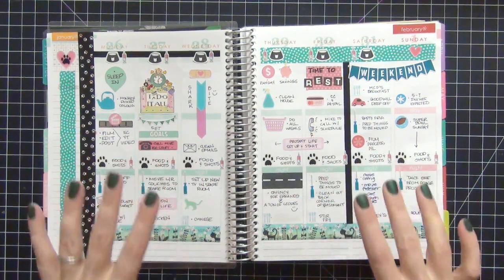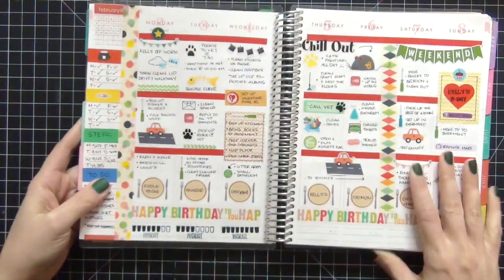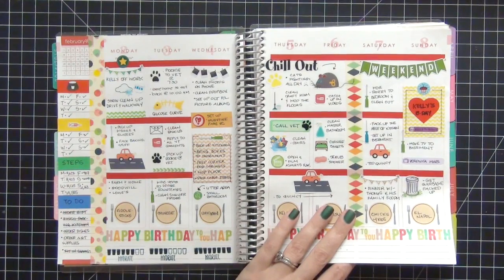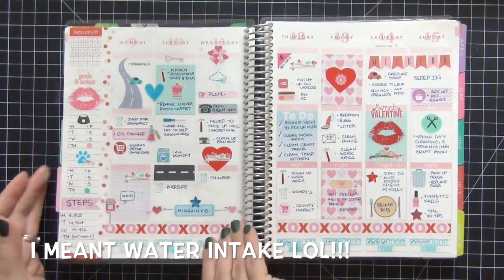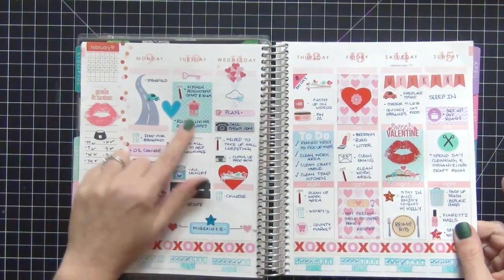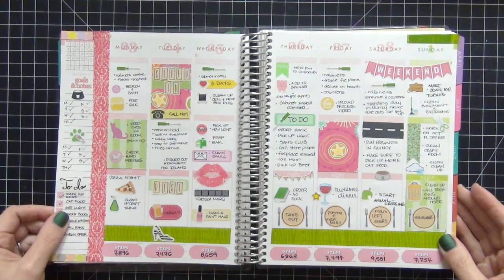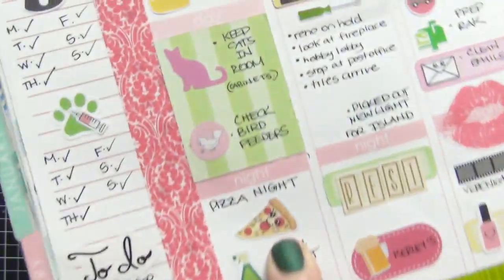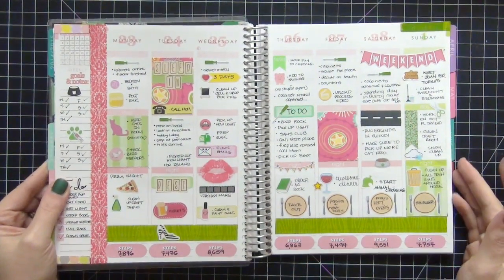Erin Condren Share: February 2015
LINKS for Supplies and Sticker Sources

It’s Planning Time - Dish Stickers

Station Stickers -Photo String Sticker

Planning Made Easy - Road Sticker

Plantastic Planning - Hammers and Screwdriver Stickers

Lillie Henry - Youtube Sticker

WeftandOlive2 - Cat Sticker

ScribblePrintsCo - Weekend Banner

OhHello Stationary - Wine Glass Sticker